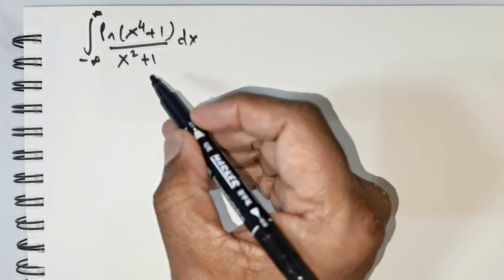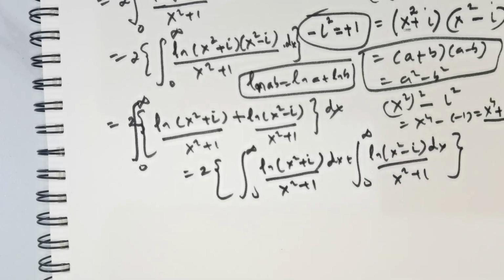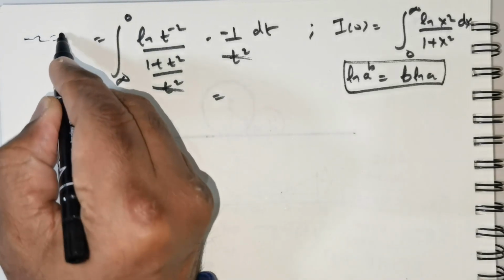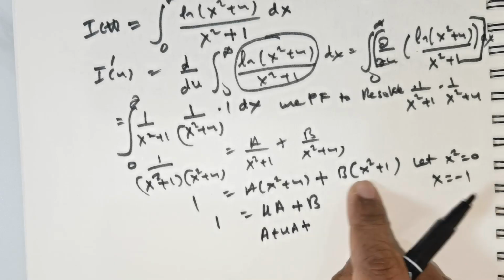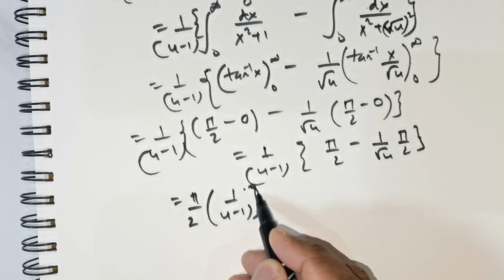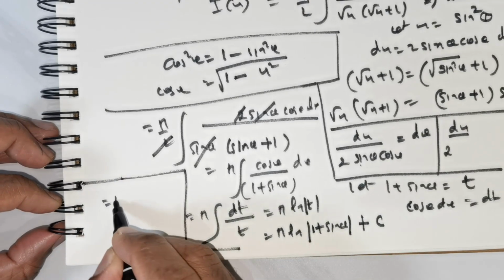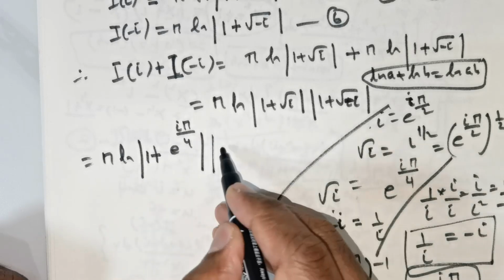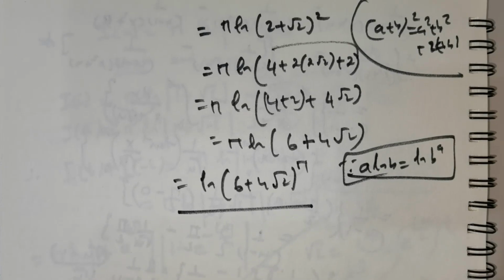Leibniz's technique is the single most overpowered integration technique in existence!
Augment  your calculus skills and conquer those tricky integrals with ease! Dive into the world of Problem solving and learn how to  simplify your approach to solving complex problems in integration. Our Content is an absolute Perfect for students, teachers, and math enthusiasts alike, this video will help you unlock the secrets of advanced integration techniques. 🔓

Integration-Beginners - Advanced